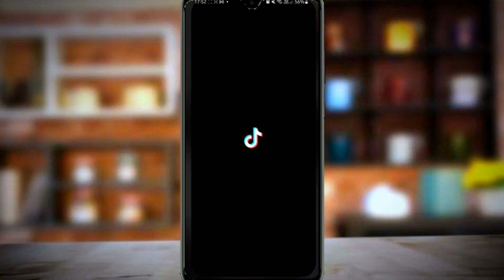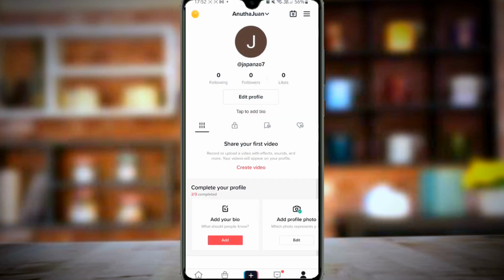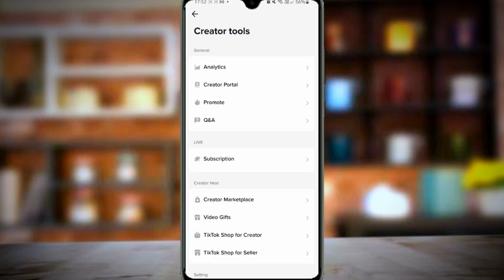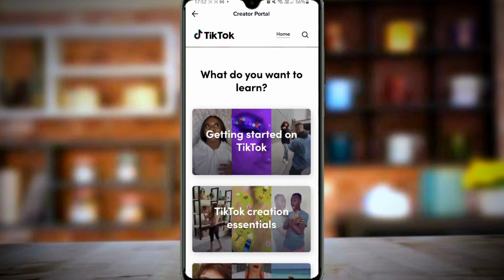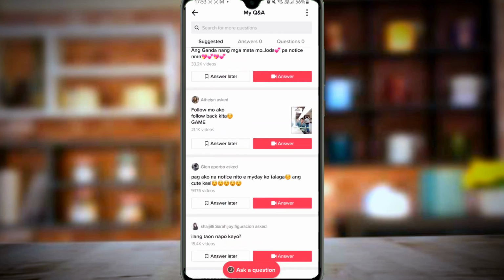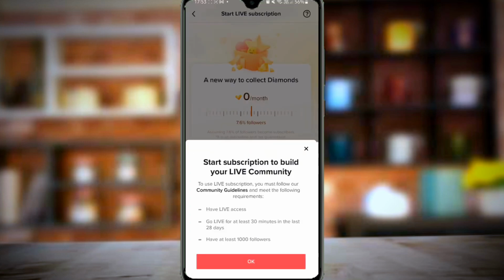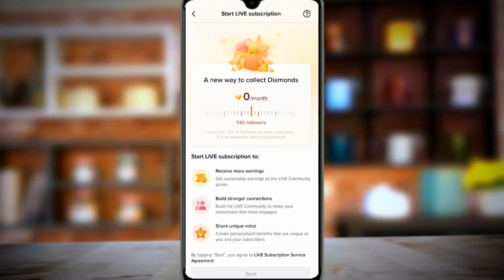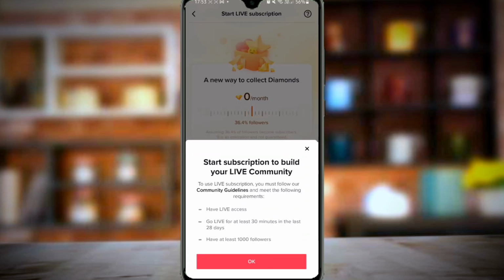How to Join Tiktok Creator Fund | Fast Tutorial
In this video I'll show you how to Join Tiktok Creator Fund. The method is very simple and clearly described in the video. Follow all of the steps & you will know how to join the creator fund.